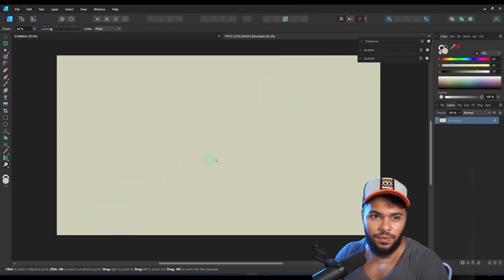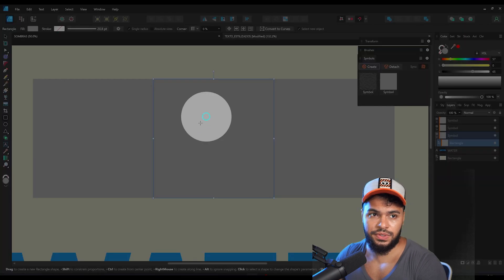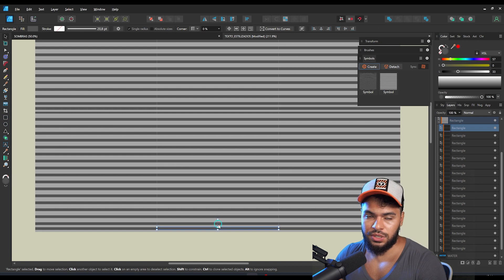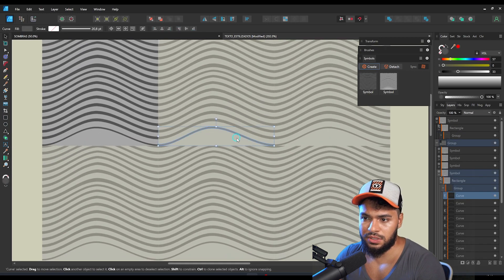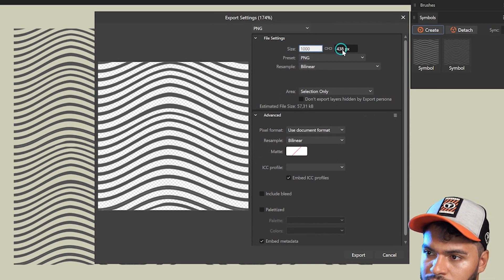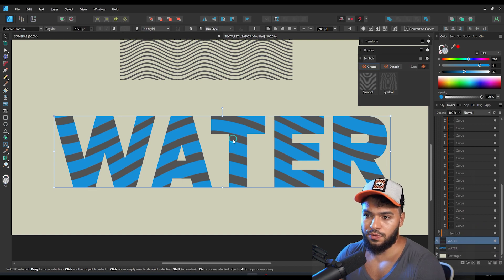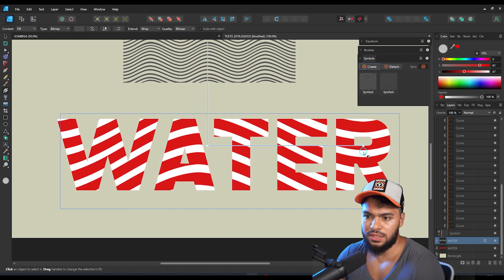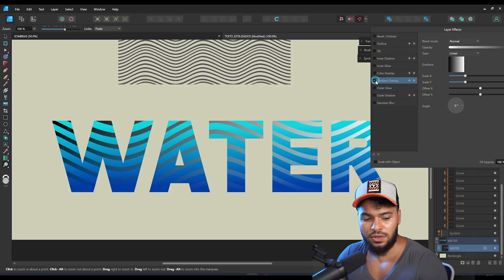Make Stylized Text with Patterns! Learn Symbol Tool! Affinity Designer Tutorial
This is a new video tutorial teaching you a very awesome method to create Stylized Texts!
A very easy step-by-step to guide you in getting better at using Affinity Designer 2!

Here are the stages:

✅ How to Insert Text
✅ Creating a Symbol
✅ Generating a Seamlessly Pattern
✅ Texturing
✅ Export PNG
✅ Duplicate Text
✅ Import BITMAP on Text
✅ Text Layer Effects Overlay

0:00 - INTRO
0:17 - STYLIZED TEXT
0:54 - CREATING A BITMAP
4:44 - APPLYING THE BITMAP
5:15 - FILL TOOL
7:38 - CONCLUSION